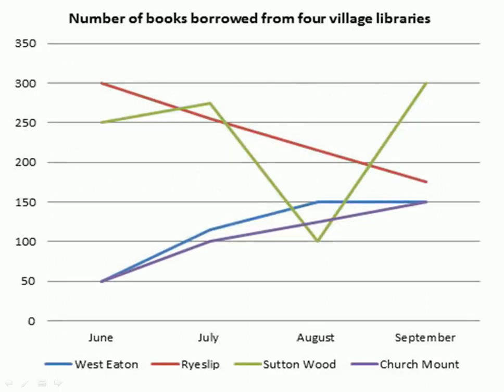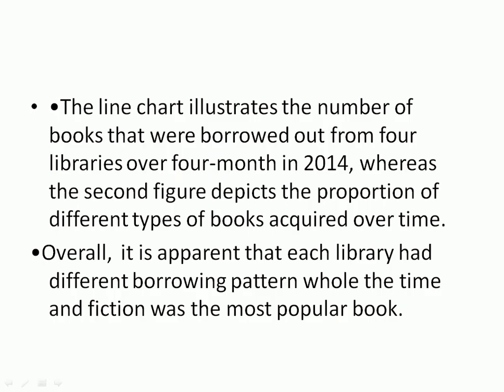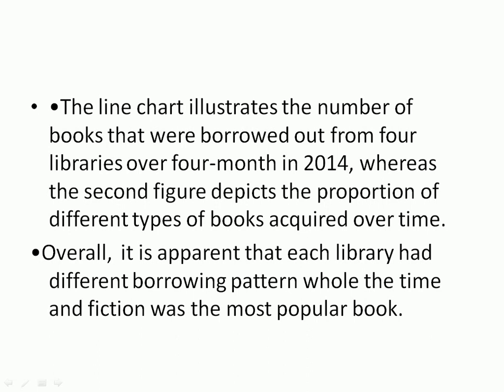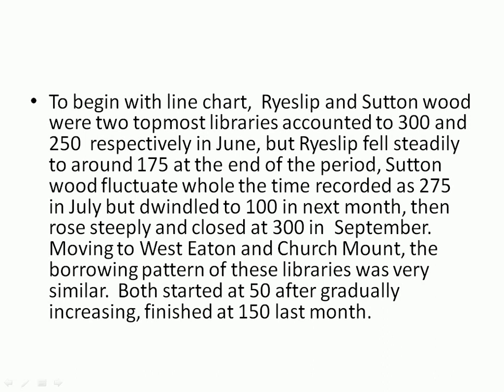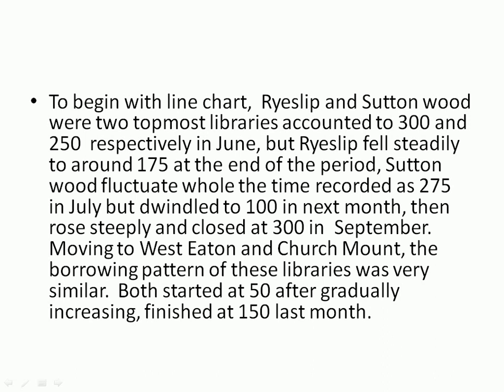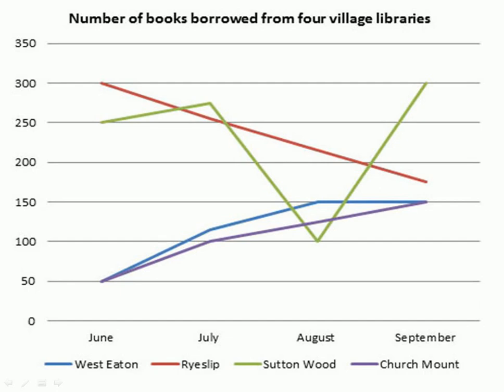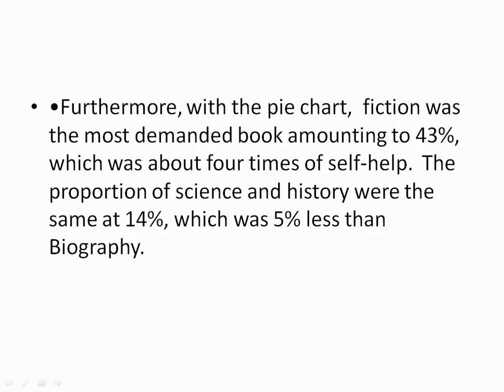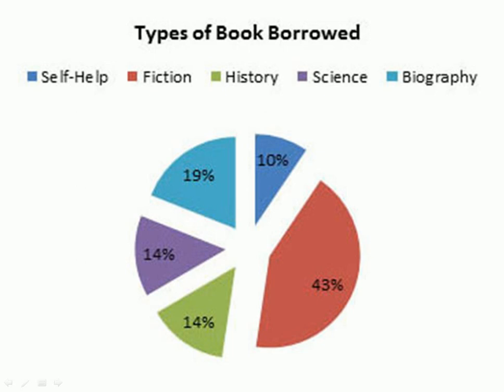The line graph shows the number of books that were borrowed in four different months in 2014 from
The line graph shows the number of books that were borrowed in four different months in 2014 from four village libraries, and the pie chart shows the percentage of books, by type, that were borrowed over this time.
Summarize the information by selecting and reporting the main features and make comparisons where relevant.